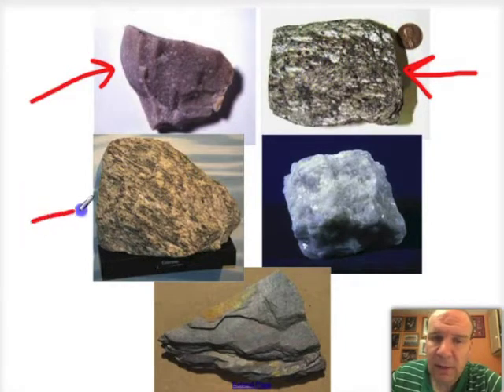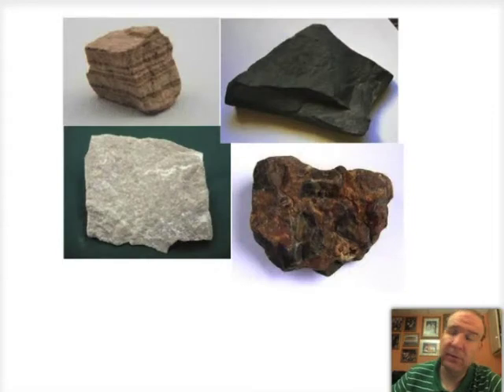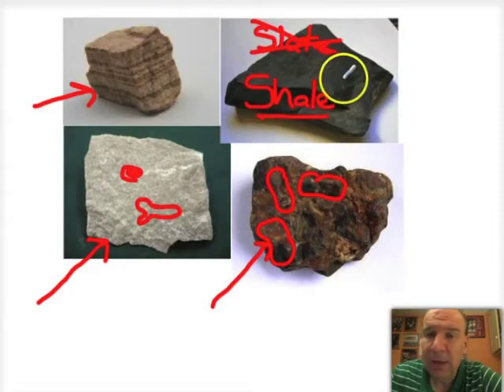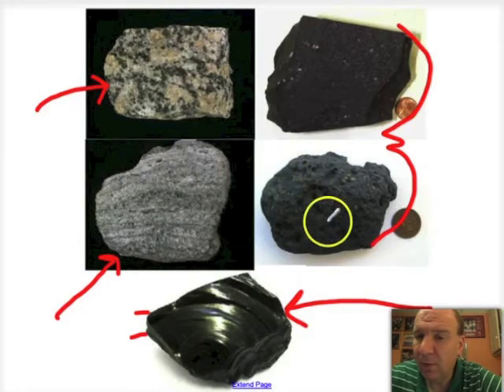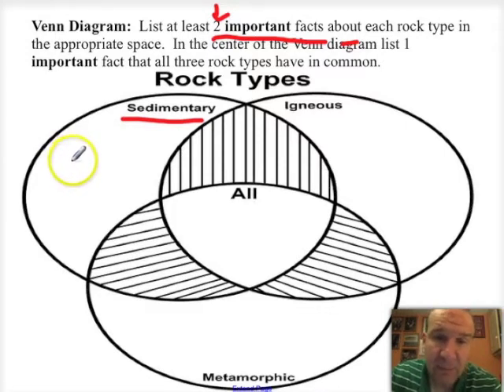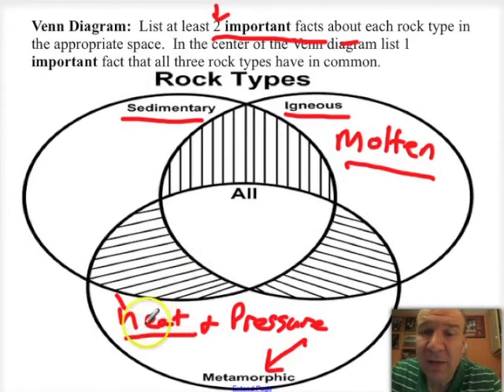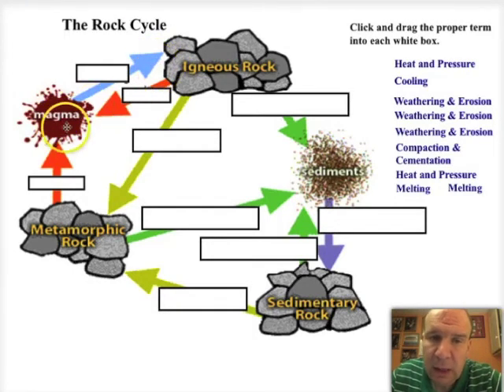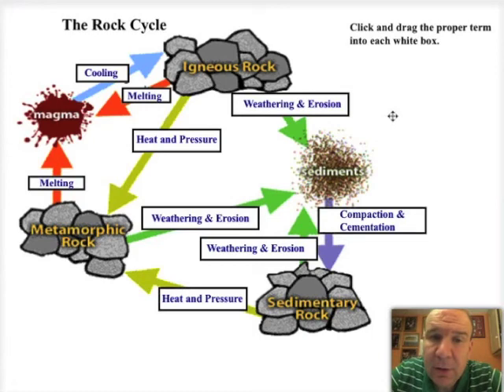Rock Review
Review for the test.